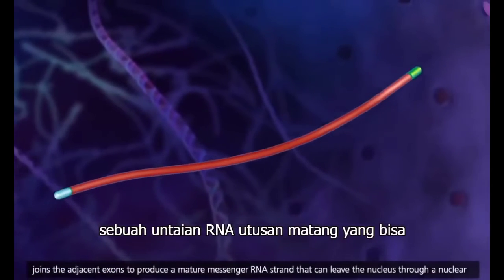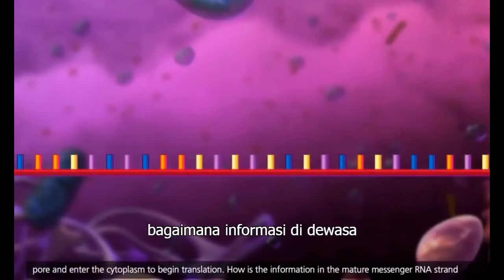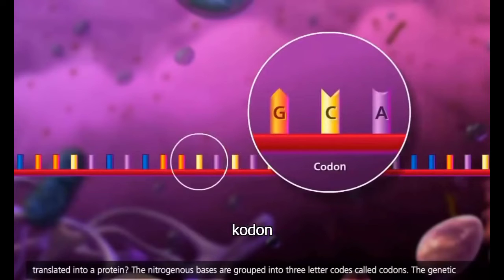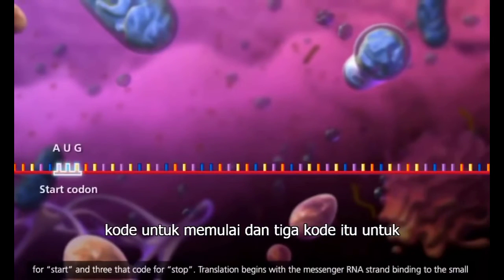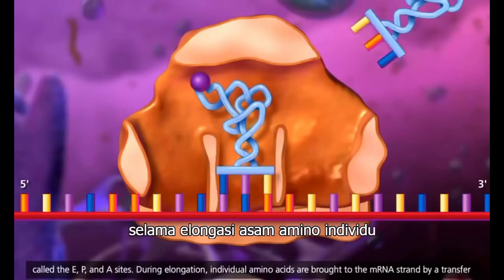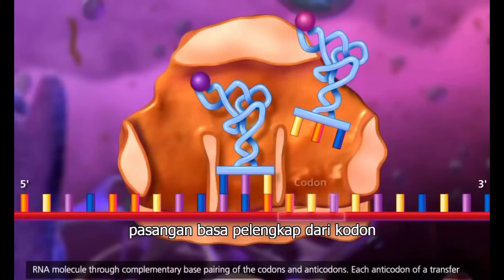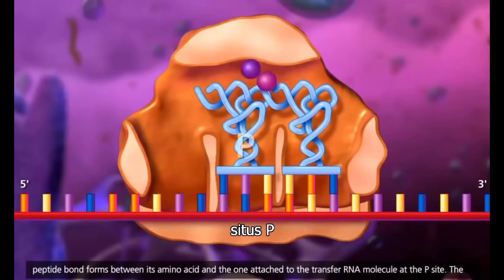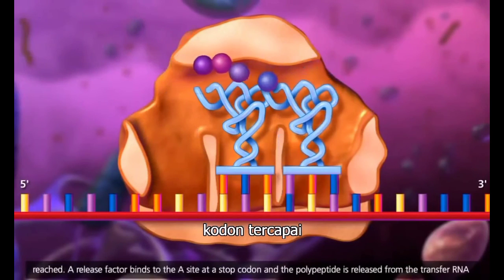Transkripsi dan Translasi | Biologi Dasar 1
Nama : Muhammad Idris
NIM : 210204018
Prodi : Kimia
Fakultas Matematika Ilmu Pengetahuan Alam
Universitas Muhammadiyah Riau

Tugas animasi pembelajaran tentang Transkripsi dan Translasi pada Mata Kuliah Biologi Dasar 1